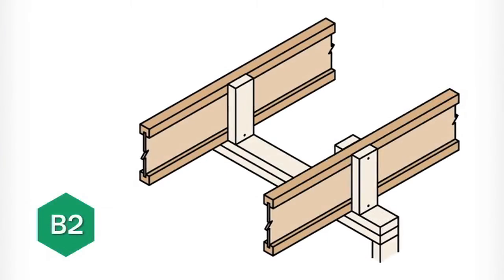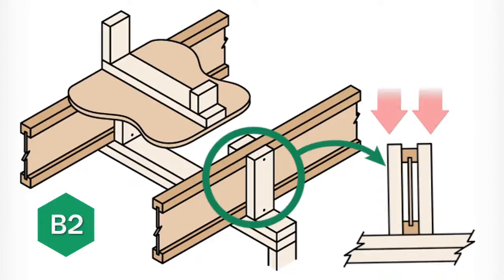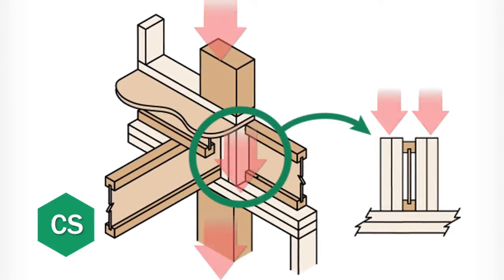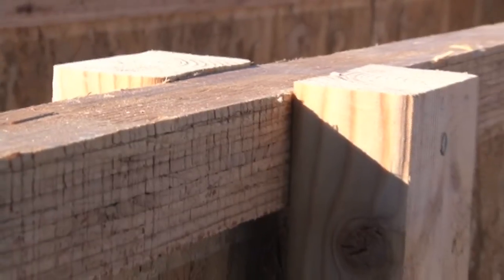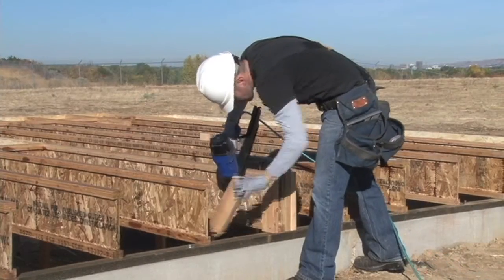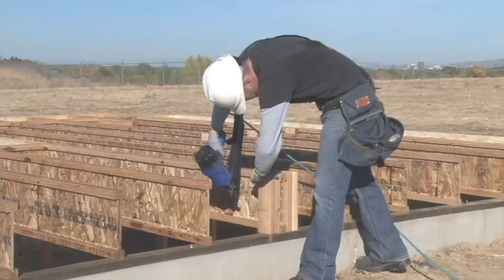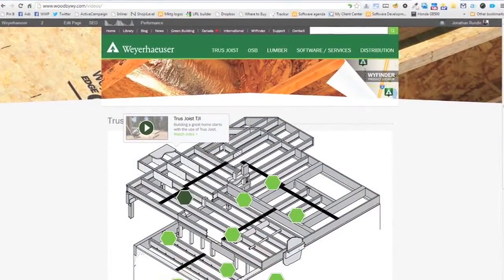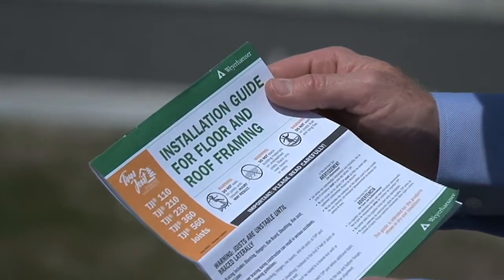Detail B2 / CS - Squash Blocks - Trus Joist EWP Floor Installation Guide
How to install blocking in a floor if a load bearing wall is above an intermediate bearing wall.